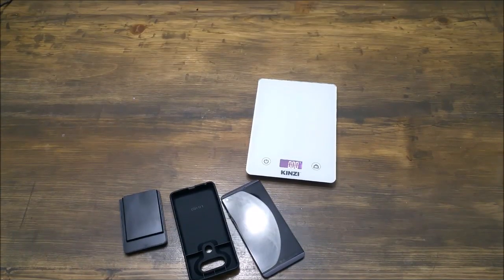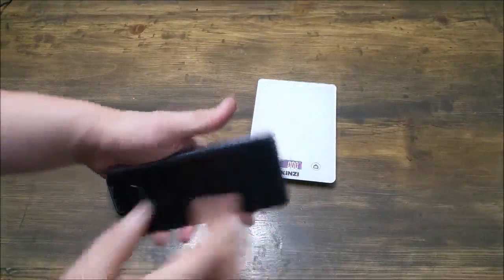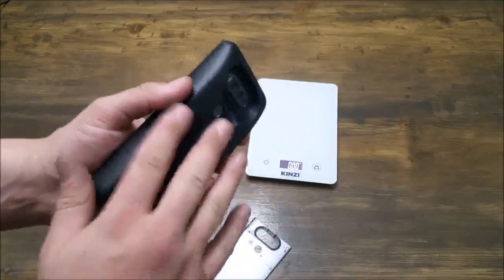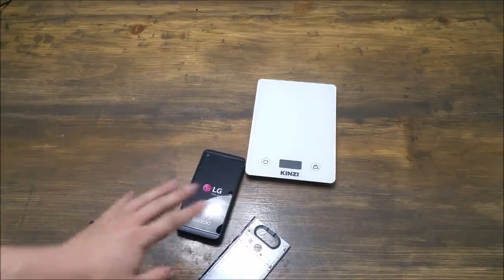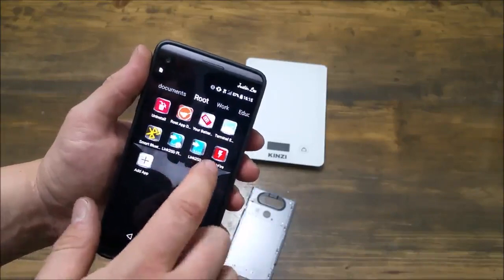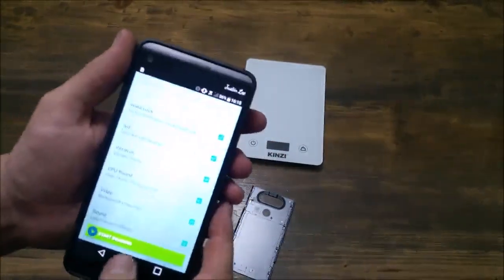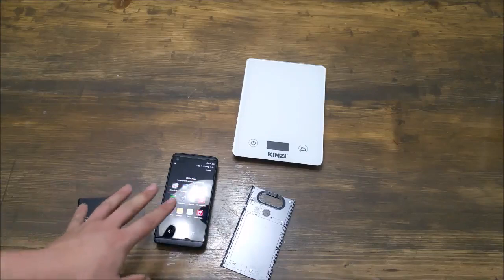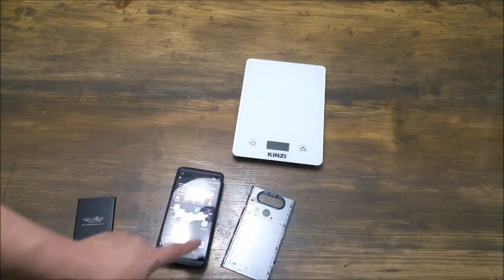iPosible V20 Extended Battery Case 10800mAh Review